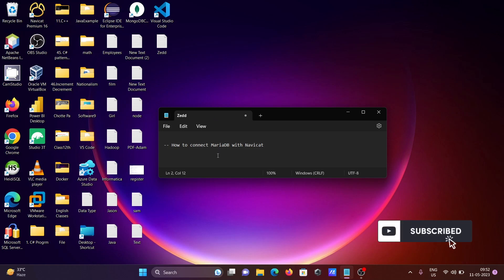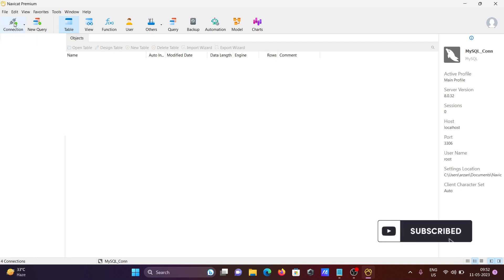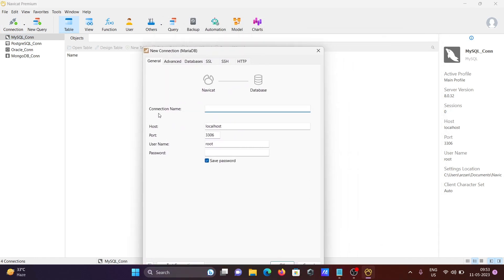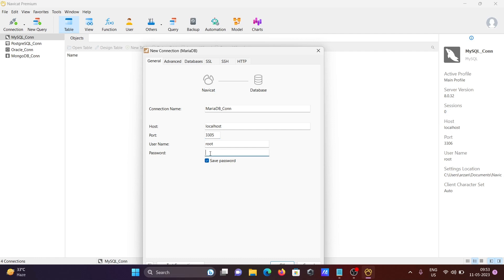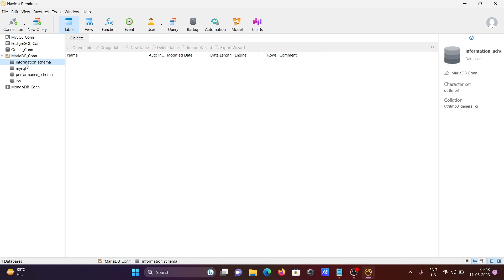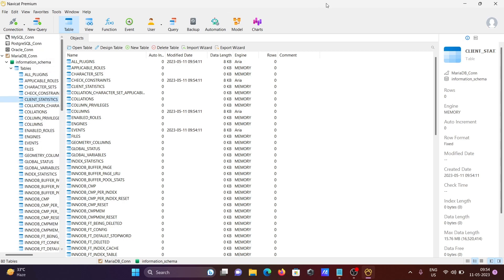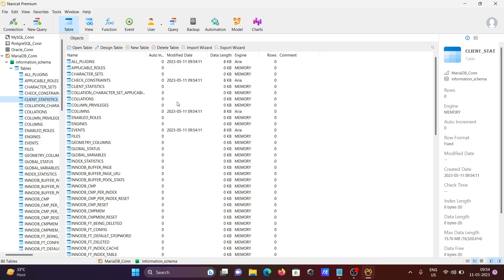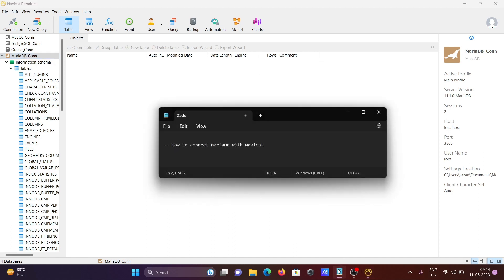How to connect mariadb with Navicat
connect mariadb with navicat
Connect mariadb with navicat ubuntu
Connect mariadb with navicat mac
how to connect navicat to mariadb
How to connect to database using NaviCat Mariadb